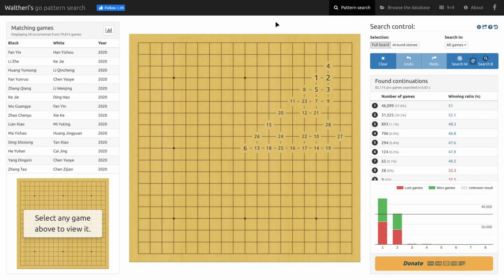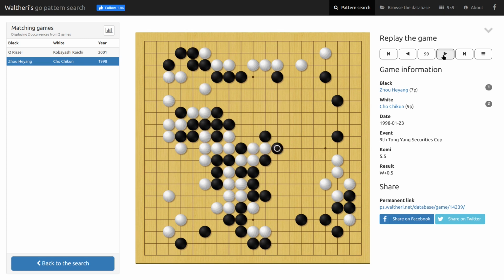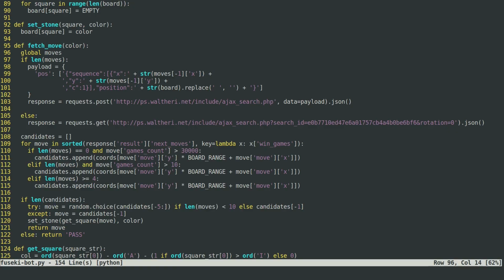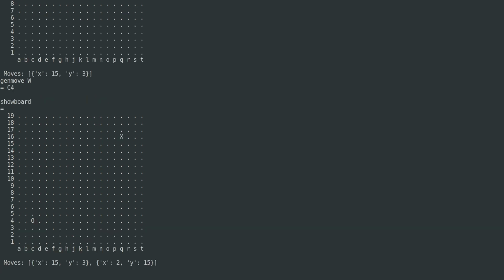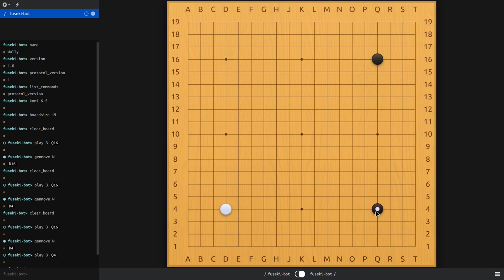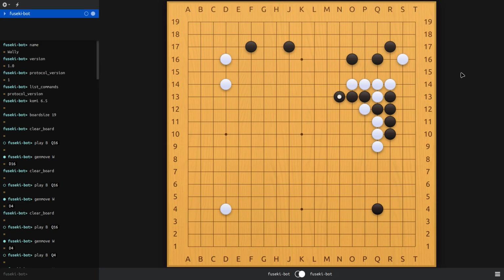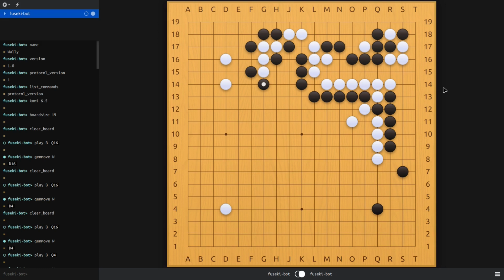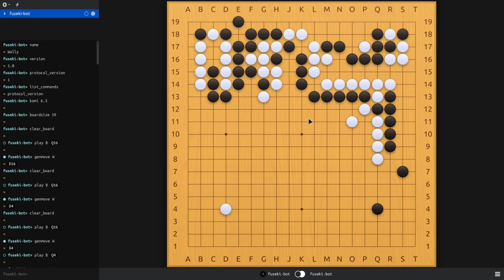Fuseki Bot: Play VS Interactive Go Opening Database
Chess variants (including Korean chess janggi!):
CONTENTS:
00:00 Waltheri's Go pattern search
03:00 Inspecting Move API
03:20 Fetch move function implementation in Python
04:15 Running Fuseki Bot in CLI mode
05:50 Running Fuseki Bot under Sabaki GUI